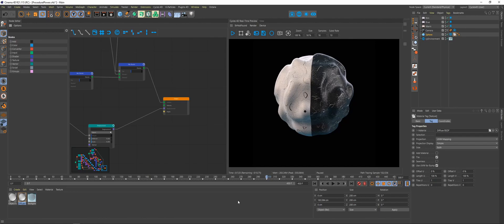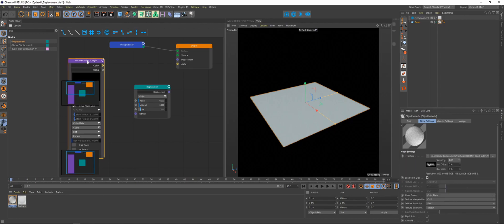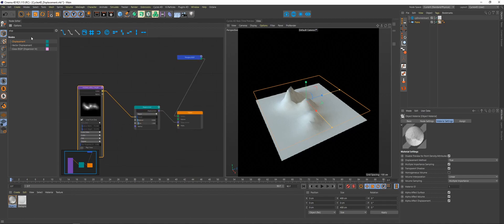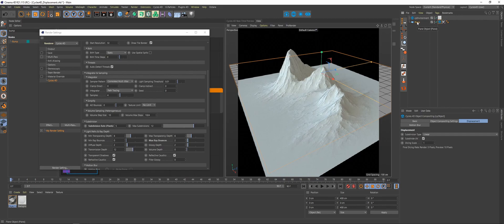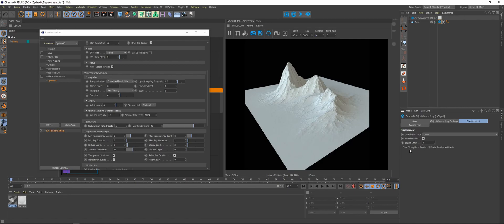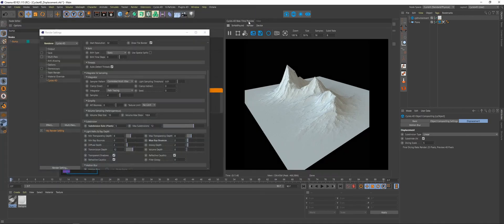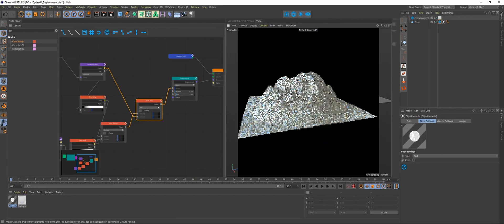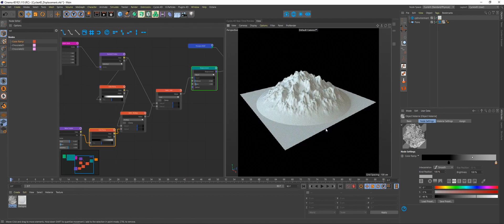Cycles4D Displacement (Update)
In this video we go through the updates to Displacement in Cycles4D. Sorry for the longer video, it was a bit more off the cuff compared to other videos, also there was a lot to cover.

If enough people are interested I could make a video where I break down how I built the piece that I showed.

Let me know what other tutorials you guys would like to see and I'll do my best.